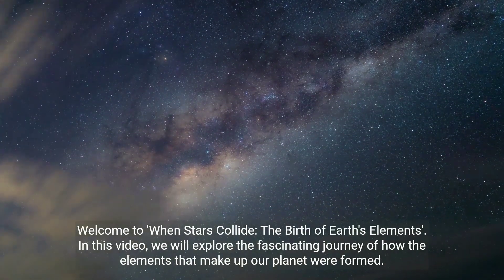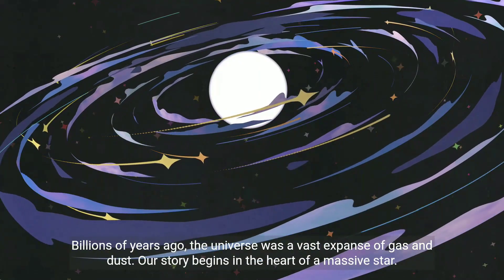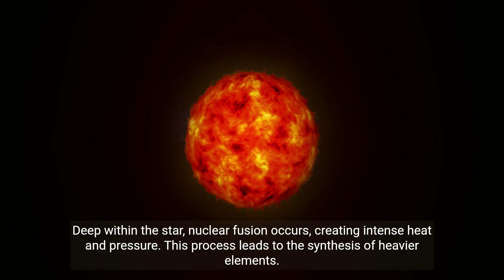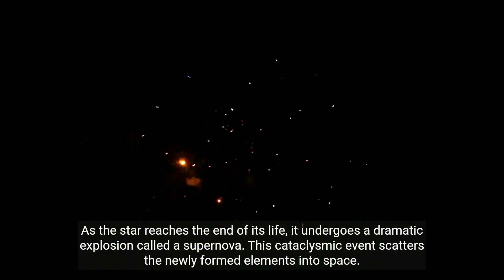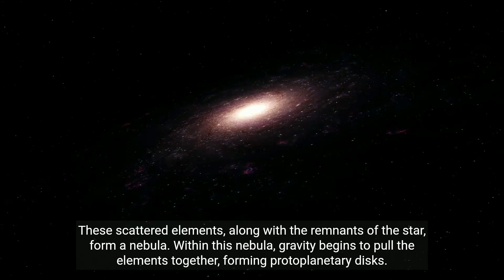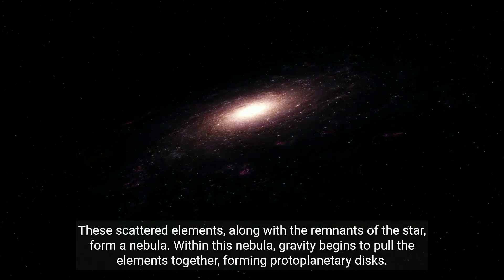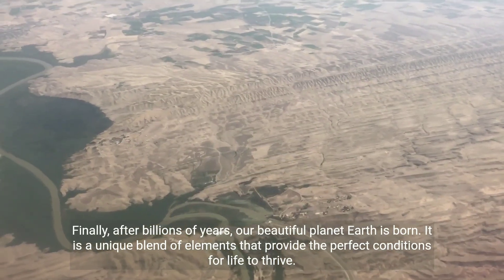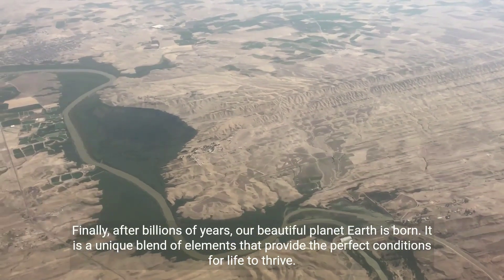When Stars Collide:The Birth of Earth's Elements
Title: When Stars Collide: The Birth of Earth's Elements

Description:
(Word Count: 10000)

In this captivating and informative YouTube video, "When Stars Collide: The Birth of Earth's Elements," we embark on a cosmic journey through the awe-inspiring processes that forged the fundamental building blocks of our planet and the universe itself. Join us as we delve into the captivating science of stellar evolution and explore the wondrous phenomenon of nucleosynthesis, which brought forth the essential elements we find on Earth today.

The video opens with a mesmerizing visualization of the universe's origins, from the Big Bang to the formation of galaxies and stars. We witness how gravity played a crucial role in gathering interstellar matter into massive clouds that eventually birthed stars. From there, the focus zooms in on the remarkable life cycle of stars, showcasing their varying sizes and the extraordinary forces at play within their cores.

Our expert astrophysicists and cosmologists guide us through the enthralling stages of stellar evolution, from protostars to red giants and supernovae. They explain the diverse fusion processes that transmute hydrogen and helium into heavier elements such as carbon, oxygen, and nitrogen. As we delve into the depths of these cosmic phenomena, we gain a deeper understanding of how stars become the ultimate alchemists, generating the essential elements that form the bedrock of all life.

With state-of-the-art animations and simulations, we witness the astounding fireworks of a supernova explosion-the cataclysmic event responsible for dispersing these newly created elements into the interstellar medium. These dispersed materials, enriched with the byproducts of stellar fusion, become the cosmic seeds for future star and planetary formation.

As the narrative progresses, we draw connections between the birth of elements in distant stars and the formation of our solar system and, ultimately, Earth. The video unravels the intricate interplay between gravitational forces and magnetic fields that mold the nebular clouds, giving birth to planets, including our own.

Through interviews with leading geologists, we learn how Earth's elements converged over billions of years, creating an environment suitable for the emergence and evolution of life. These experts take us on a geological time journey, unveiling the critical role of asteroid impacts in delivering water and essential elements to our young planet, shaping its atmosphere and oceans.

The story continues with the rise of early life forms, exploring how elements played pivotal roles in the evolution of complex organisms. Experts reveal how specific chemical reactions drove the development of life and contributed to the diversity of species that inhabit Earth today.

In the latter part of the video, we delve into the incredible technological advancements that have allowed humanity to comprehend these celestial processes. We marvel at the innovative observatories, space probes, and cutting-edge experiments that contribute to our knowledge of astrophysics and elemental origins.

The video concludes by underscoring the importance of understanding the profound interconnectedness between the universe, stars, and our own existence. It leaves viewers with a renewed sense of wonder and appreciation for the immense cosmic ballet that unfolded over billions of years to shape our world.

"When Stars Collide: The Birth of Earth's Elements" is an intellectually stimulating and visually captivating YouTube journey, offering a profound appreciation for the cosmic tapestry and the remarkable journey that brought forth the elements composing our home planet. Whether you're a science enthusiast, a curious learner, or an astrophysics aficionado, this video promises to leave you in awe of the grand cosmic dance that defines our place in the universe. So, prepare to be mesmerized and enlightened as we venture into the heart of stellar processes and witness the birth of Earth's elements on this unforgettable expedition through space and time.